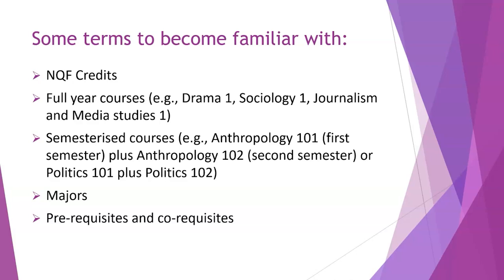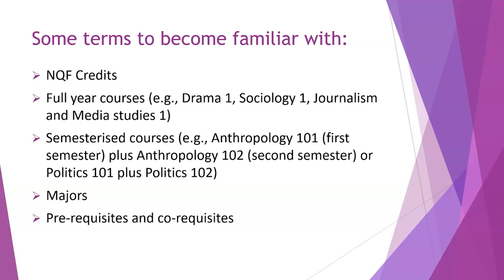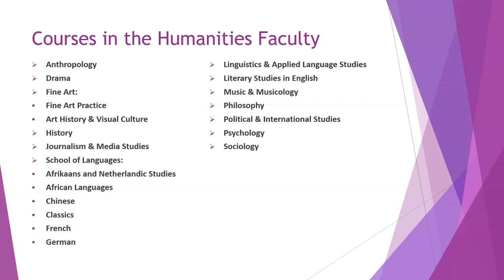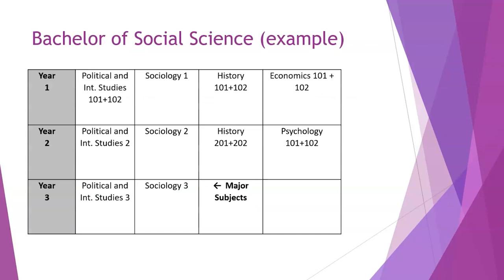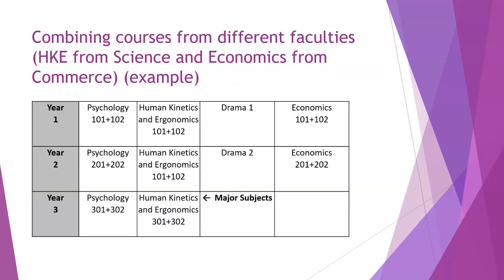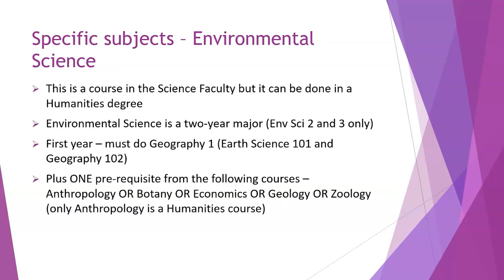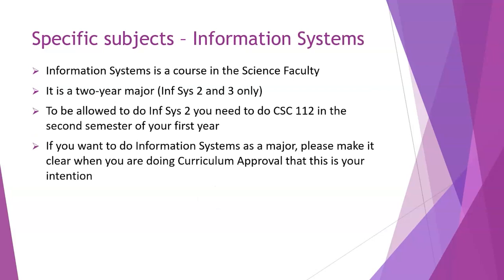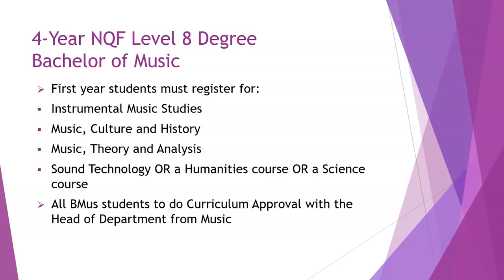Judith Reynolds, Coordinator of Humanities Extended Studies explains how curriculum approval works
In this video:
- Humanities degrees explained
- Terms you need to know
- The Rhodes University degree structure
- The different courses in Humanities and how to choose
- What the different humanities degree subject requirements are
- Choosing courses from other faculties (Science, Commerce)
- Possible challenges that could emerge from specific subject choices (eg lecture time clashes)
- How to use a Humanities degree to get into Law
- What is Extended Studies and how does it work?